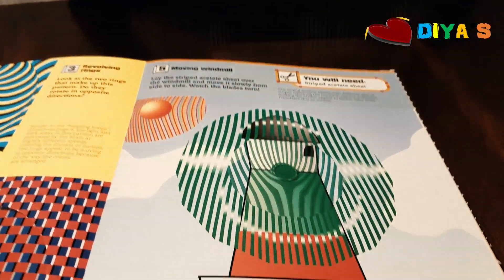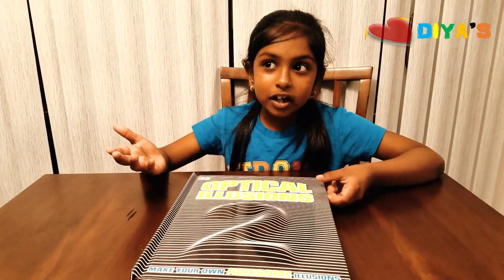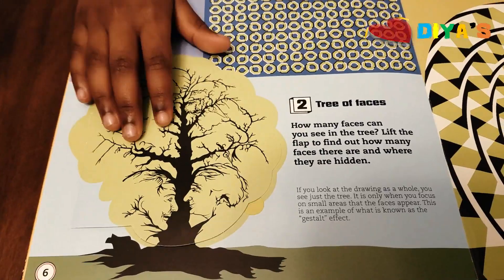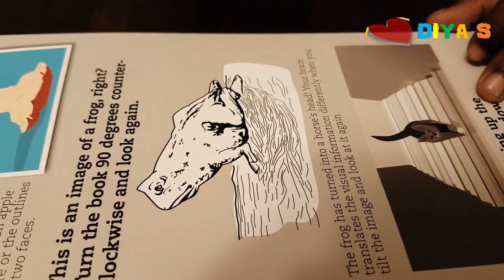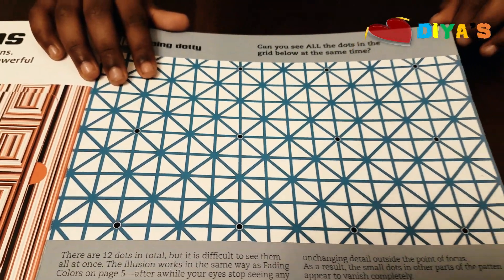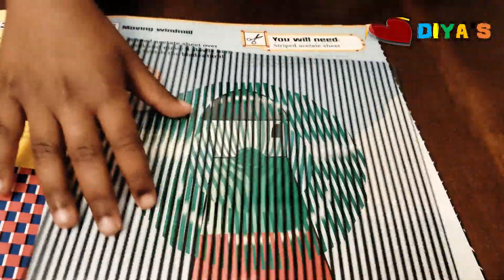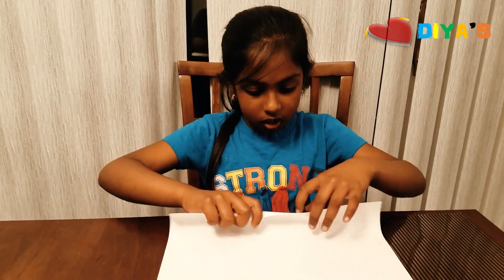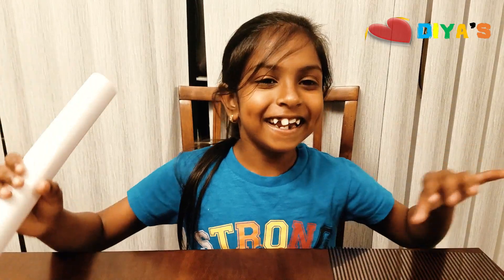Optical illusion for Kids| Getting started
Children should understand the importance of perspectives at an early age which will make a huge impact with respect to their learnings and creativity and they also understand there is more to what we see. So this edition is all about getting started and understanding what an optical illusion is.. have fun :)